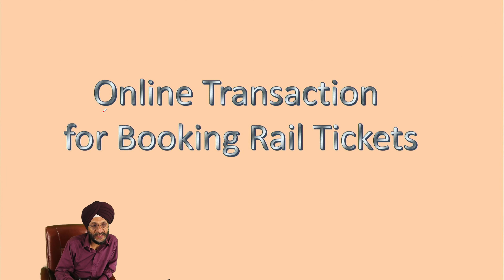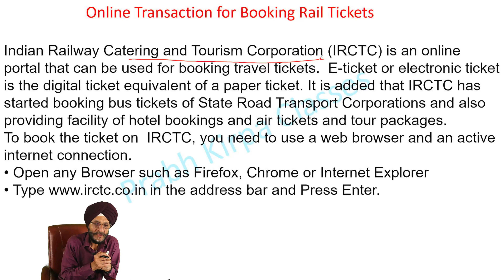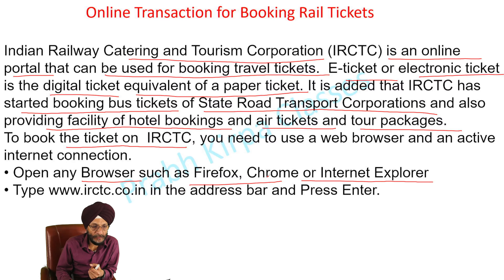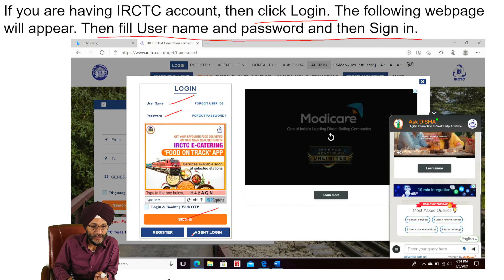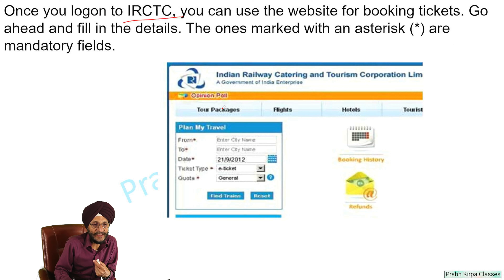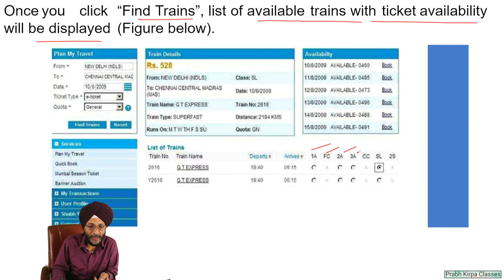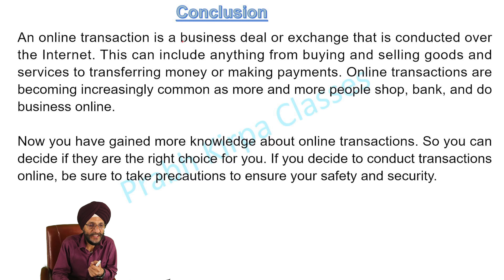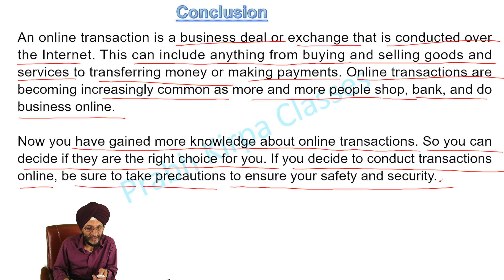Online transaction for booking rail tickets